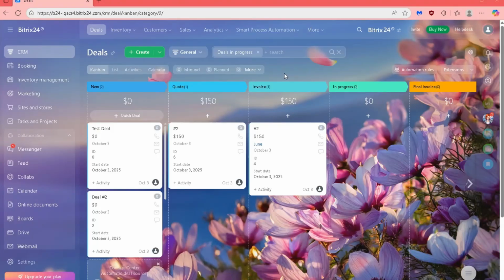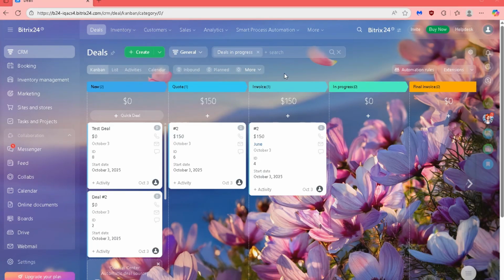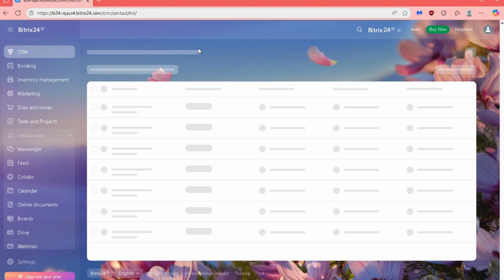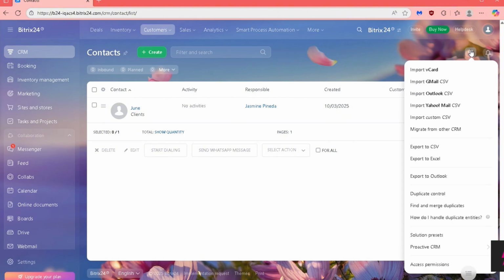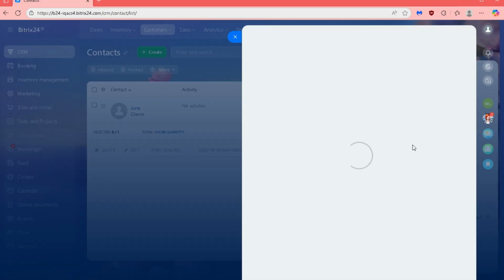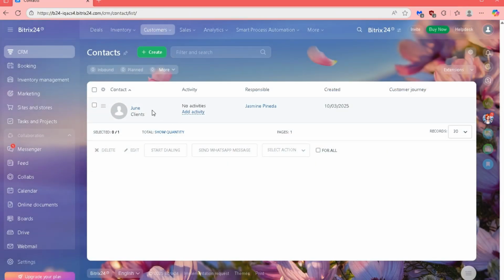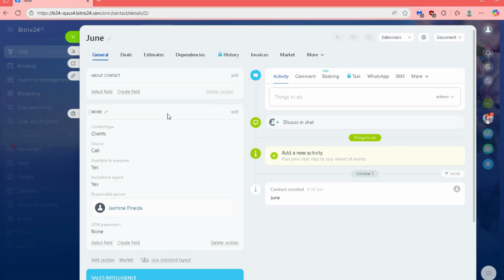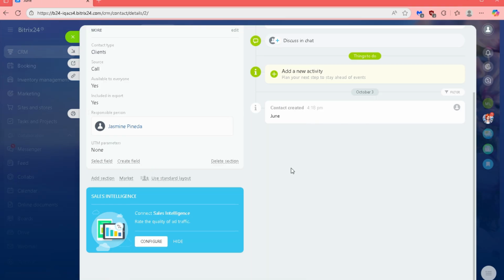How to EXPORT CONTACTS from Bitrix24 (Step by Step)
This tutorial explains how to export contacts from Bitrix24 to save your customer database for reporting, sharing, or migration purposes. Please consider liking the video and letting us know if you have any comments, ideas or questions, we really appreciate any feedback! We have plenty of other tutorials on our channel so come and see if we can help you with anything else :)